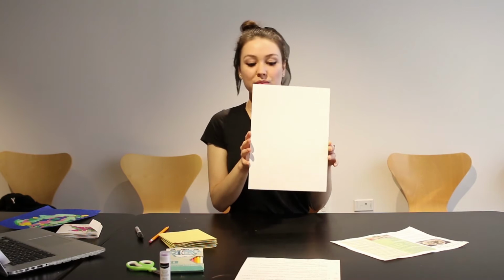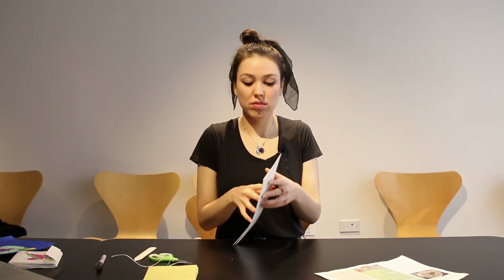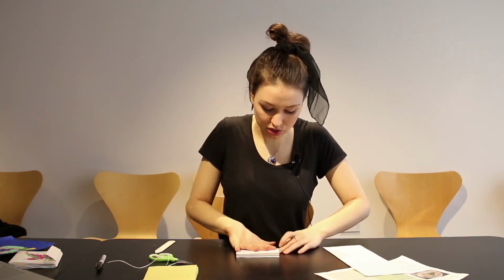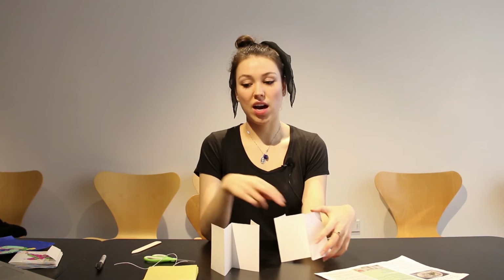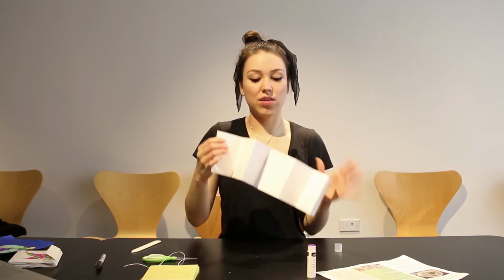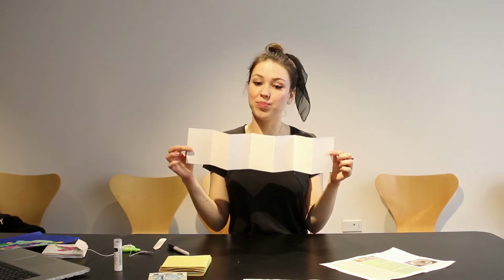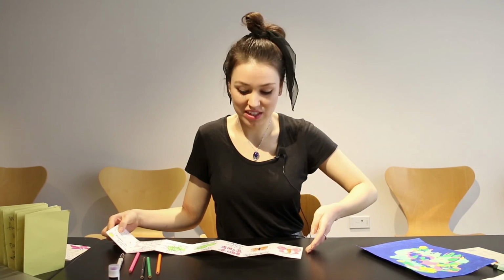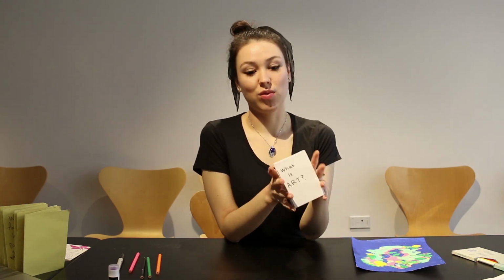Glassell on the Go @ Home with MFAH: Section 3, Project 2: Perry